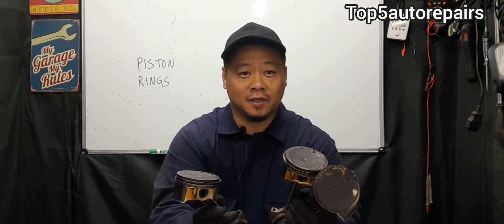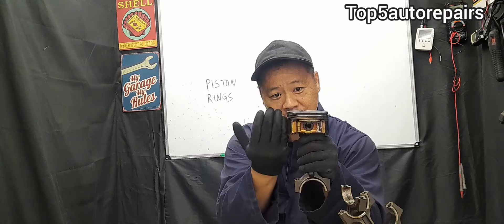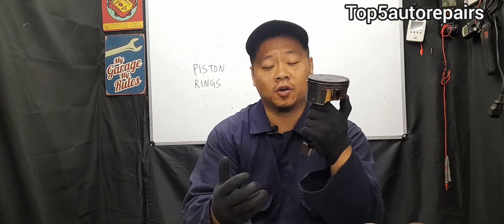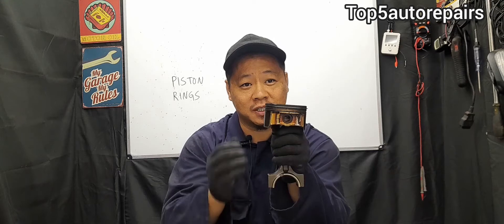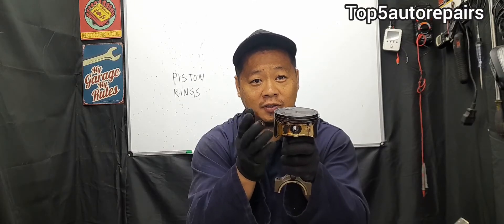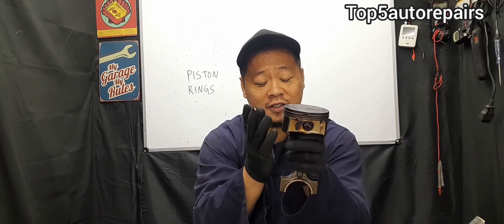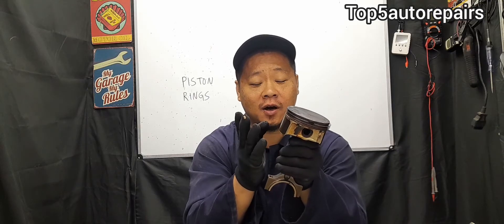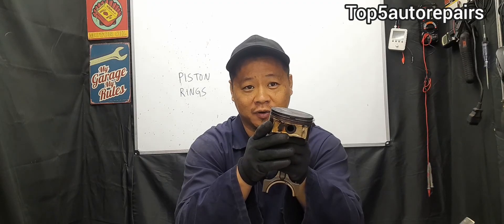HOW TO TELL YOUR PISTON RINGS ARE BAD AND IT'S TIME TO REBUILD YOUR ENGINE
In this discussion I explain why piston rings fail and how to tell they are bad. I also explain the common symptoms of worn piston rings. If blue smoke comes out of the exhaust, there is a good chance the piston rings are worn out.